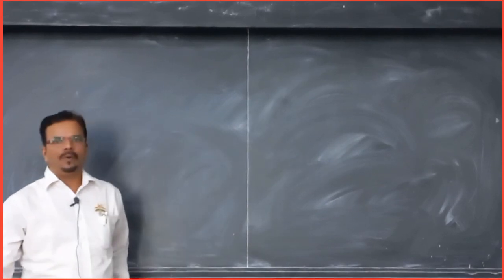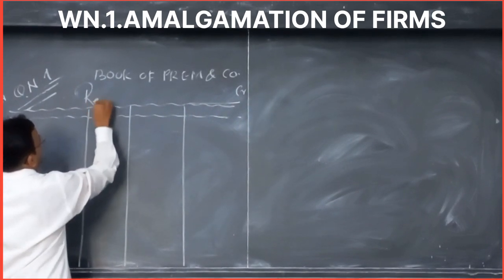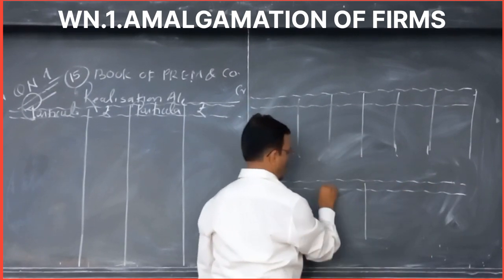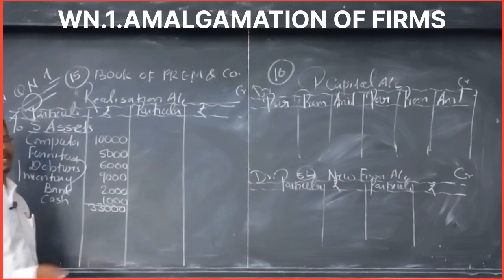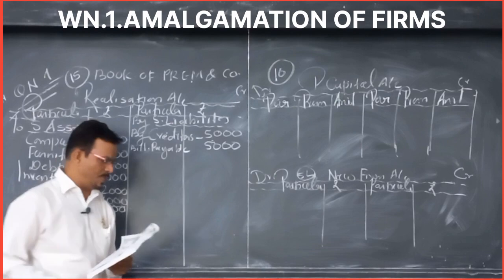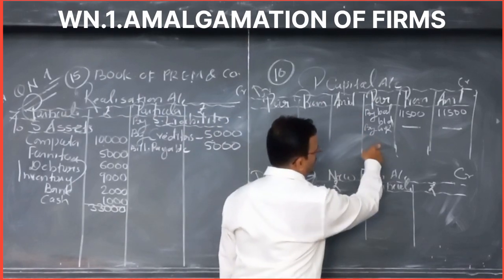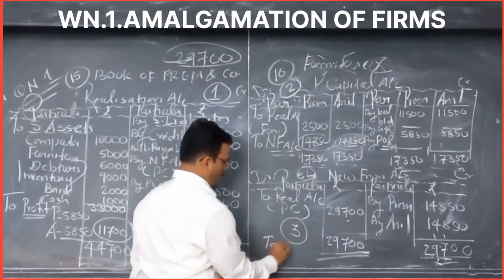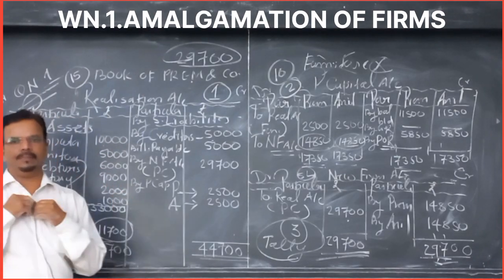QN.1.PART-V - PREM. AMALGAMATION OF FIRMS - REALISATION-PARTNERS CAPITAL -NEW FIRM ACCOUNT-PART-V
QN.1.PARTI-V- PREM & CO. AMALGAMATION OF FIRMS - REALISATION-PARTNERS CAPITAL -NEW FIRM ACCOUNT-PART -V